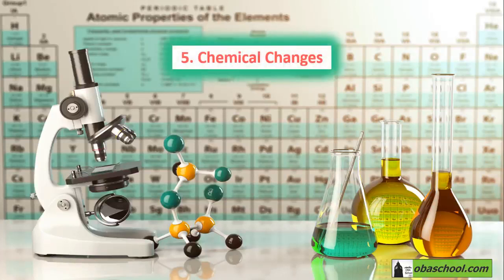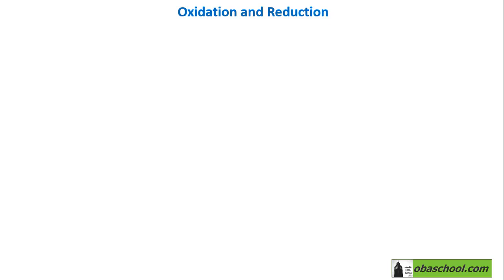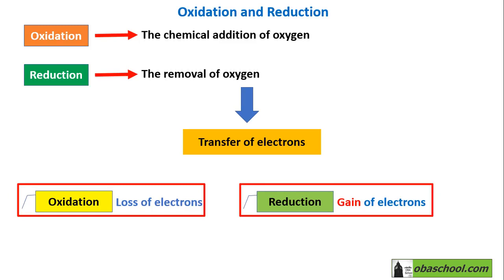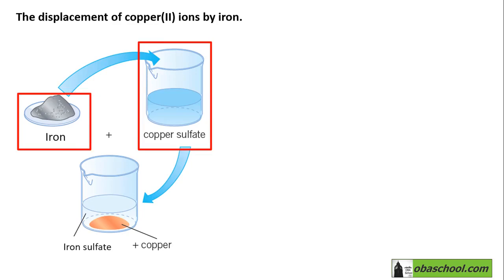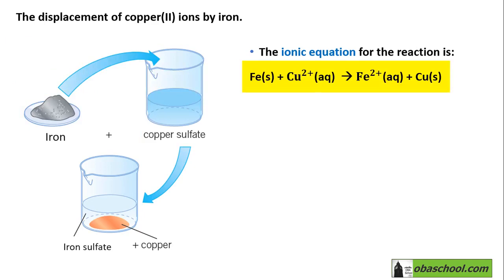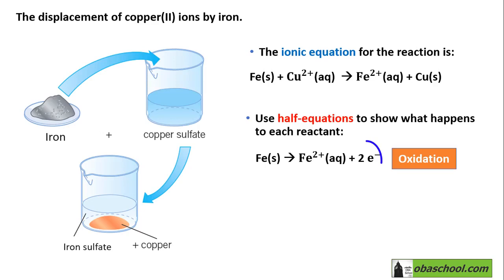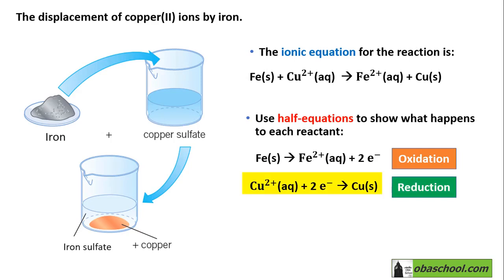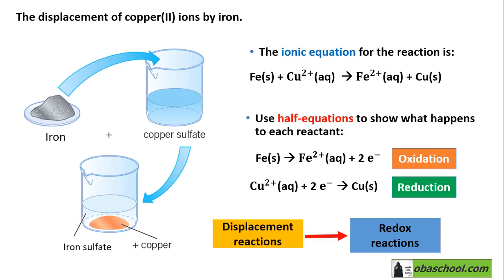Chemical Changes - 1.29 Displacement Reaction - Displacement Reactions